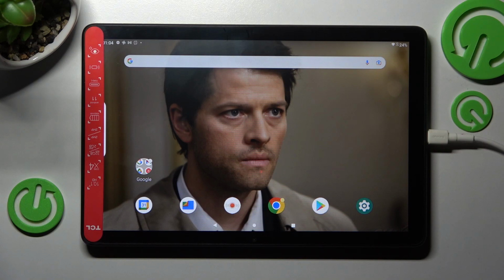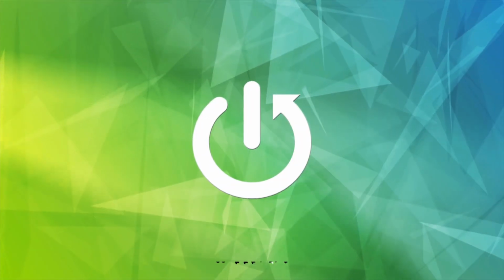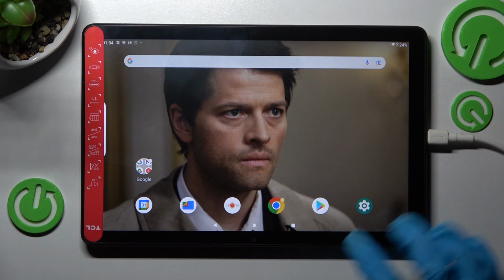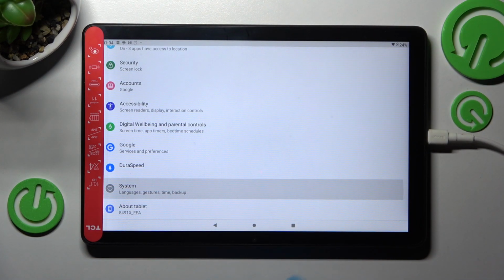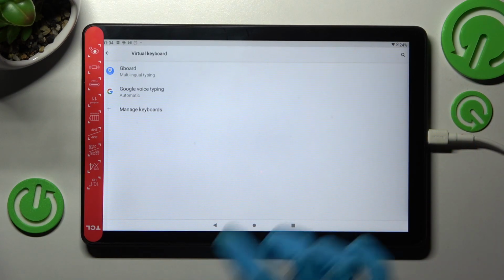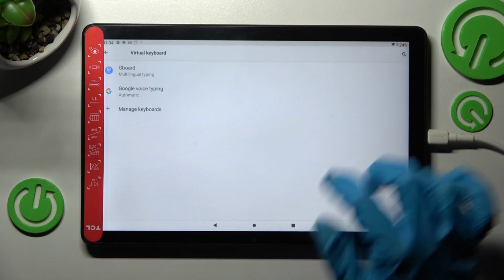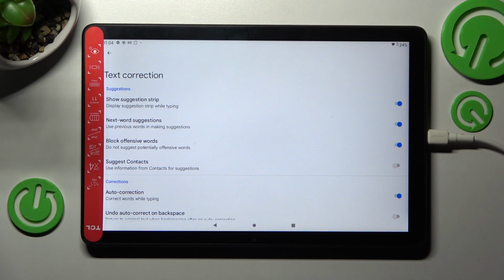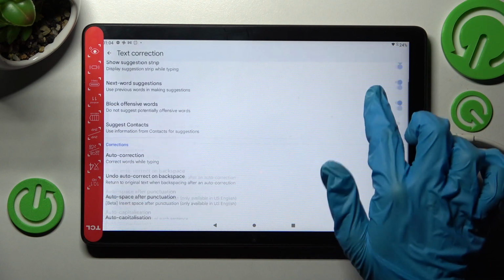How to Enter Text Correction Options on TCL Tab 10L – Find Text Correction Options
If you want to enable on your TCL Tab 10L options like autocorrect, auto-capitalization, spell check, emoji suggestions, double-space full stop and much more, then you need to watch this tutorial. Our specialist will show you how to enter the keyboard settings, and then show you where all the text correction options in TCL Tab 10L are. Check all the options and activate the ones you need.

How to Open Text Correction Settings in TCL Tab 10L? How to Enter Text Correction Settings in TCL Tab 10L? How to Turn On Auto Correction in TCL Tab 10L? How to Turn Off Auto Correction in TCL Tab 10L?